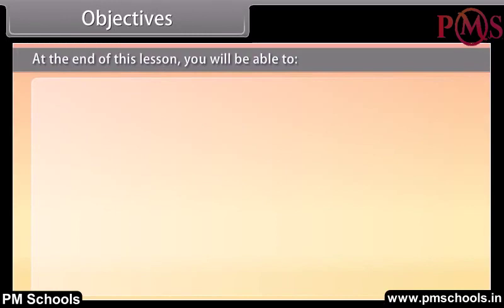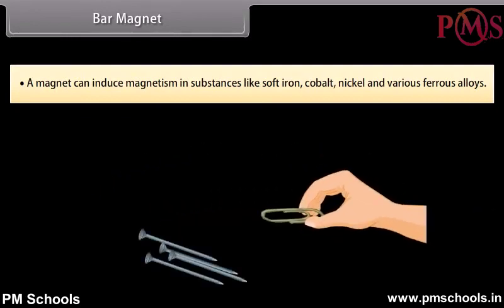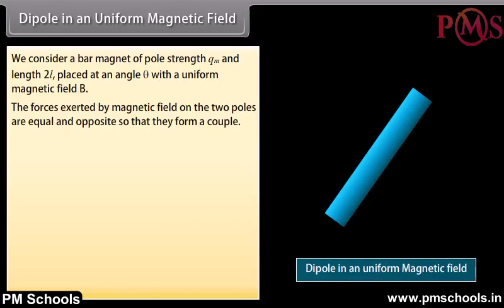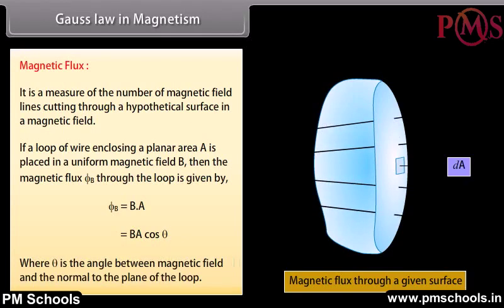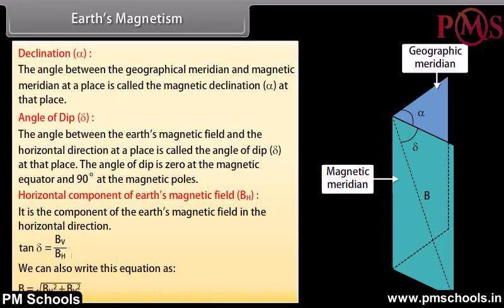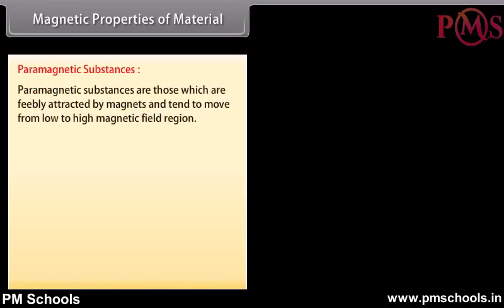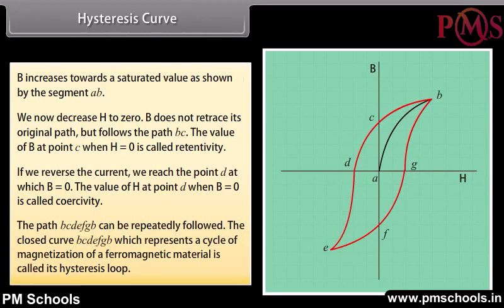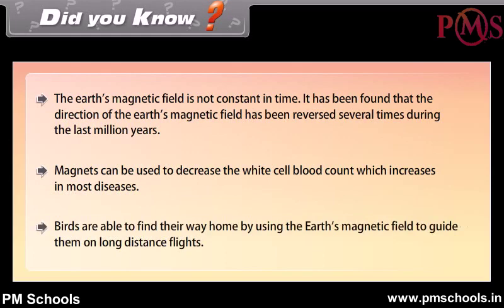NCERT|CBSE Class 12-Science|Magnetism and Matter| Animation in English|easy and fun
NCERT/CBSE Class 12 Physics| Animation videos in English by PMSchools|easy and fun

Welcome to PMSchools. In this video, we will cover Class Physics on Magnetism and Matter through the best quality animated video lesson in English language. We provide fun and easy animated videos for clear and comprehensive explanation of NCERT/CBSE chapters for Class KG to 12. We have made different play list for different classes and subjects. All the chapter of particular subject are listed in the playlist. Whether you're a student struggling with topics or a parent helping your child with homework, our videos will guide you through each step of the process, providing helpful tips and tricks along the way.